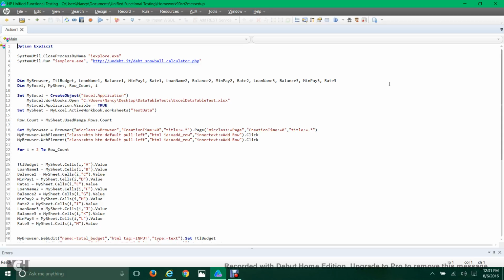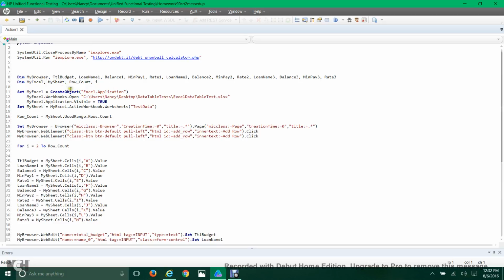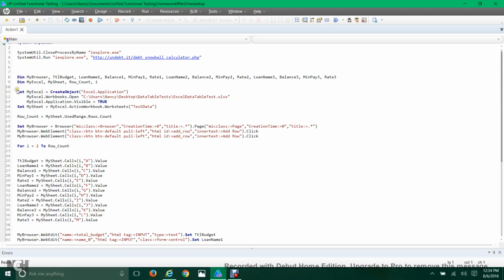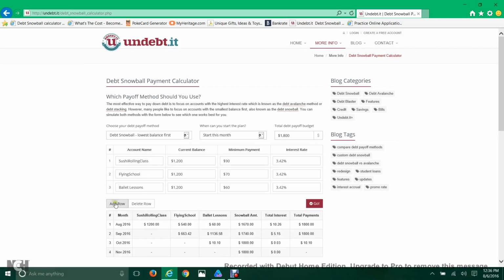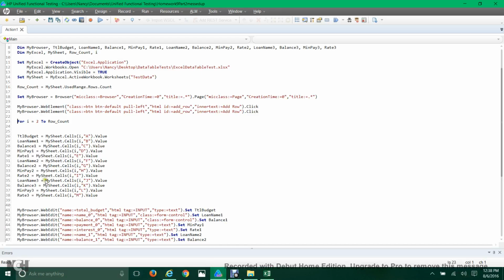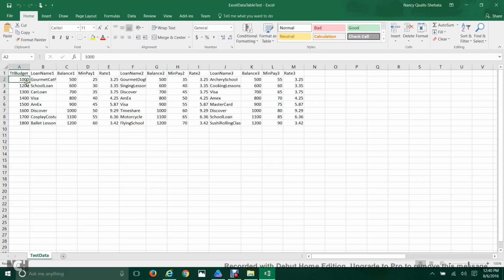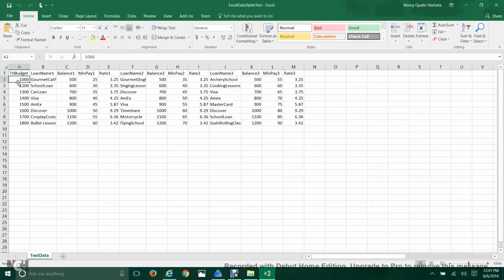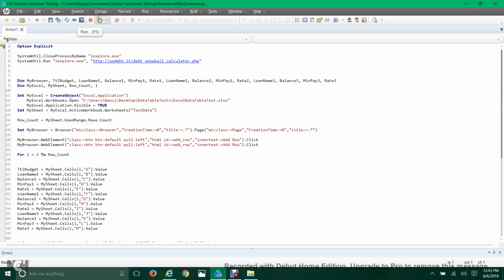Homework9Part2SoFarNotDone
So far:  Created a connection between Excel and UFT; wrote a basic script, declared and assigned variables; set up a loop.